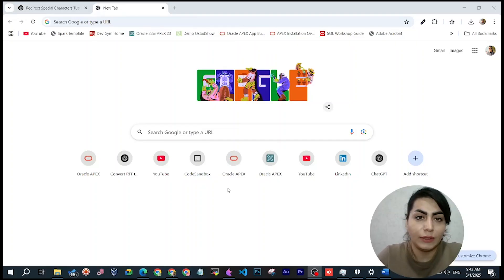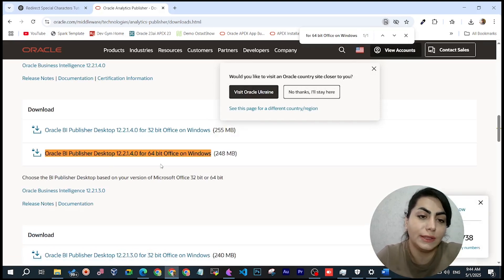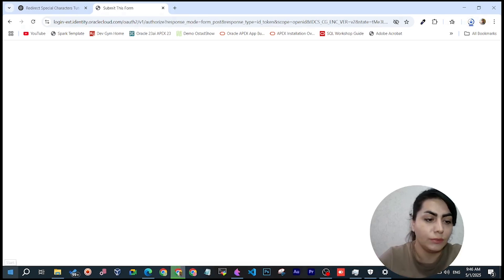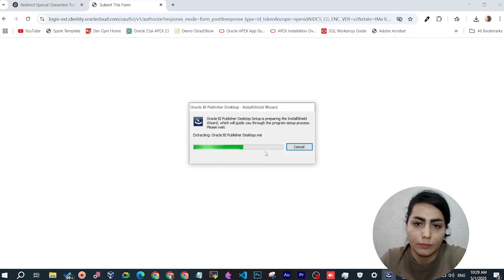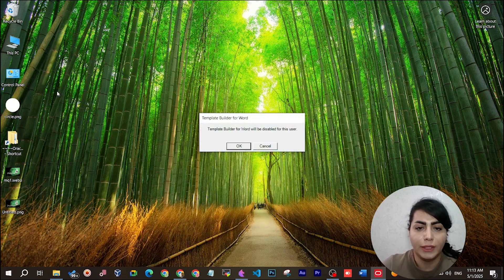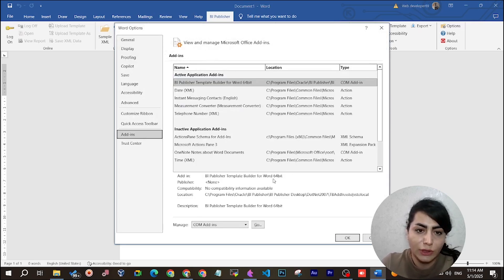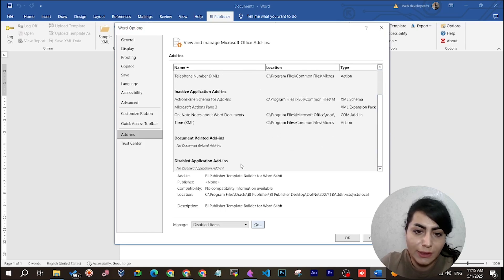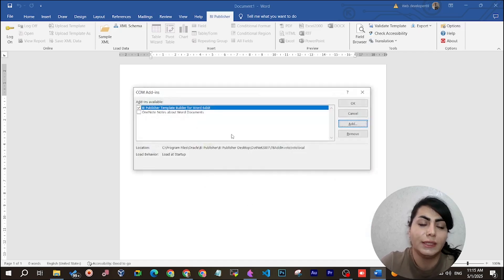How to Install BI Publisher Plugin in Word for Oracle APEX PDF Printing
install the BI Publisher plugin in Microsoft Word — the essential tool for designing and printing professional reports with APEX.

We walk you through the full setup process step-by-step, so you can quickly start designing RTF templates and generate PDF outputs directly from your app.

What you'll learn:
How to download and install the BI Publisher plugin for Word
How to verify the plugin is working correctly
Basic overview of using the plugin for RTF template design
How it connects to Oracle APEX for PDF printing

🎓 Learn Oracle APEX step by step with my tips and private classes!